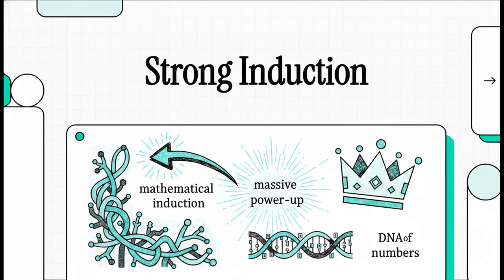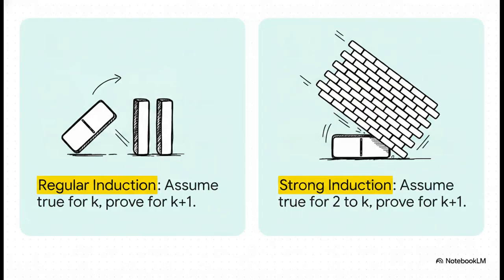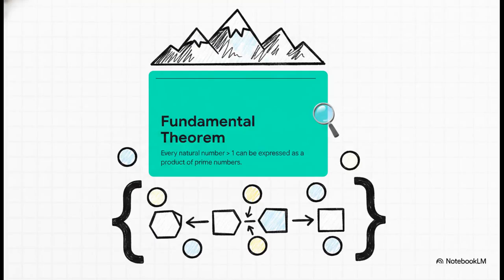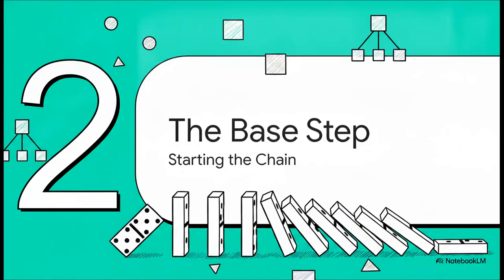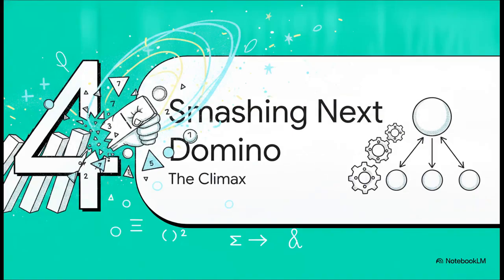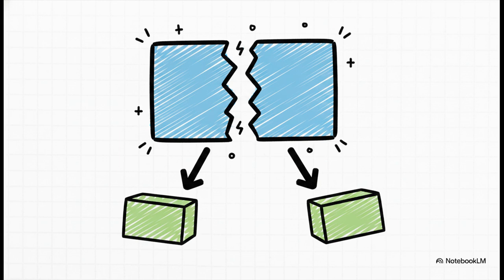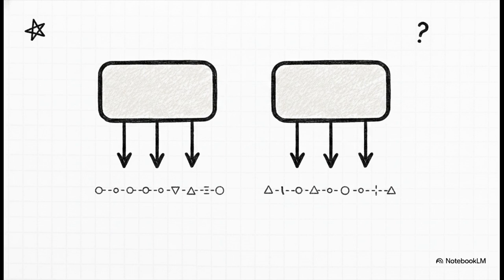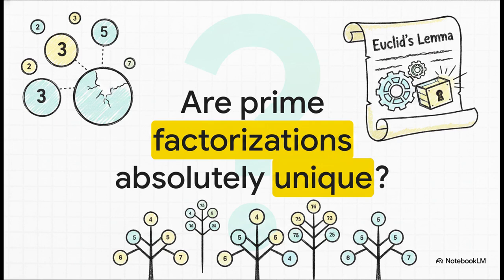Strong Induction (Number Theory 7)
Number Thoery 7. Strong Induction: The upgraded version where you use all previous dominos to smash the next one.